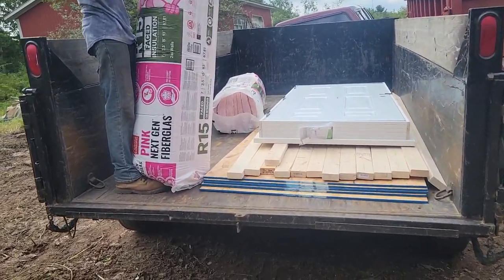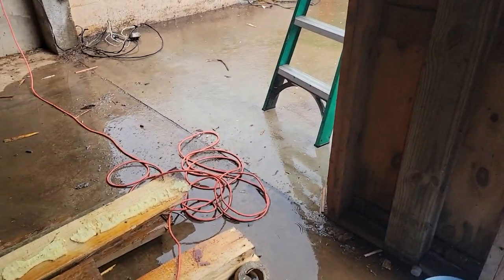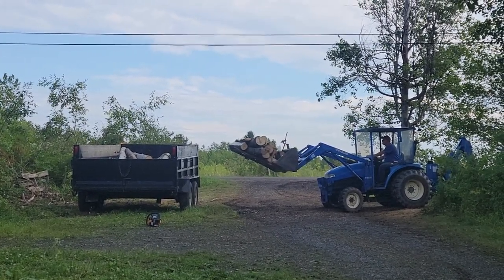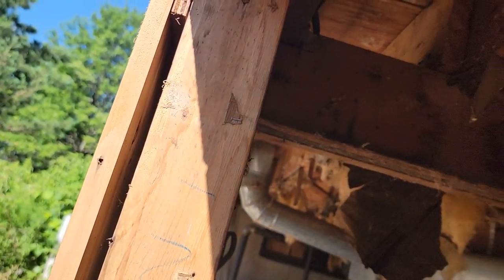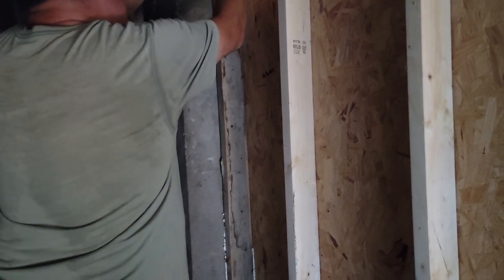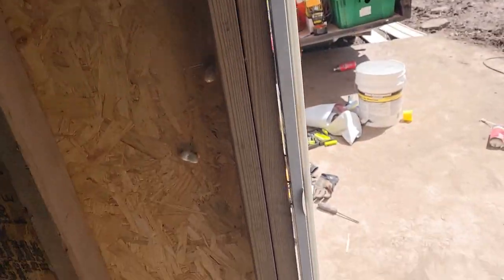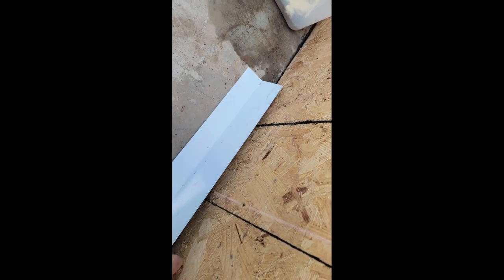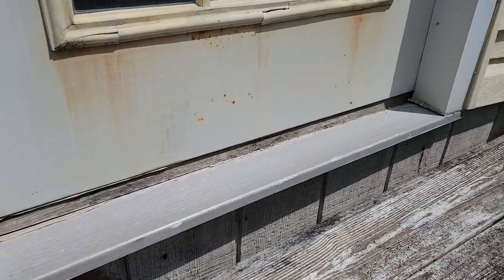Sunroom final series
After room was taken down and disposed of we framed and sheeted in walls and winterized the best we could with the low budget we had. Final part of series.